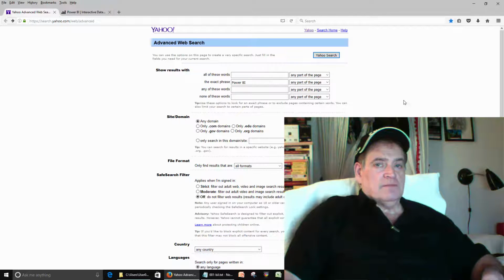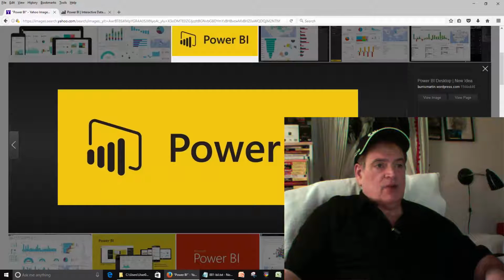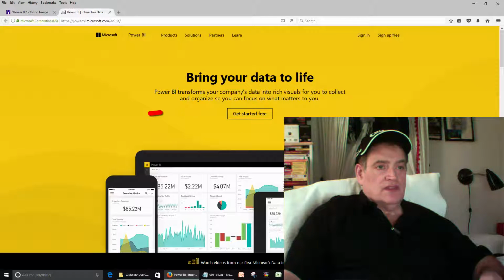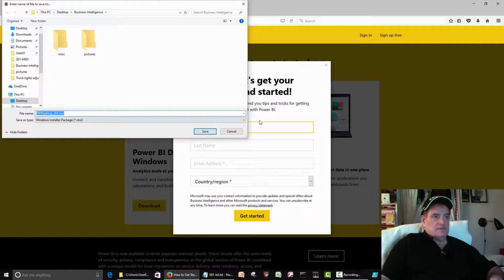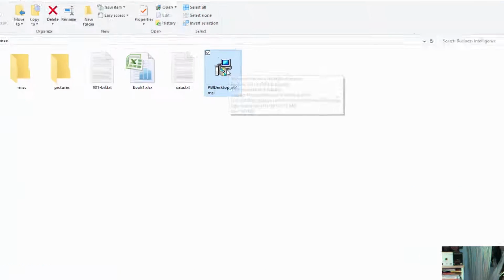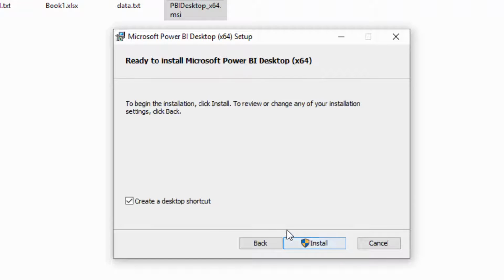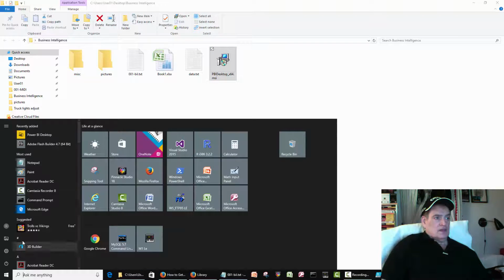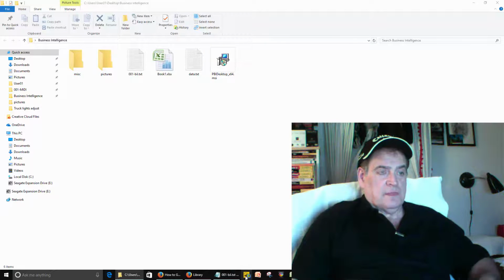Power BI Introduction, Installing Microsoft Power BI, Beginner Tutorial 001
In this video, we'll download and install Microsoft Power BI.